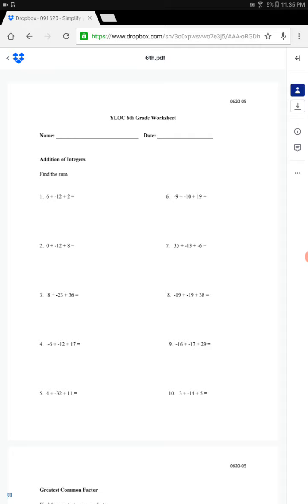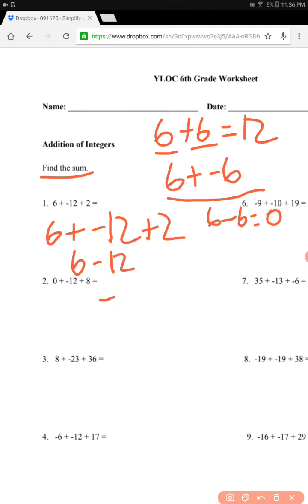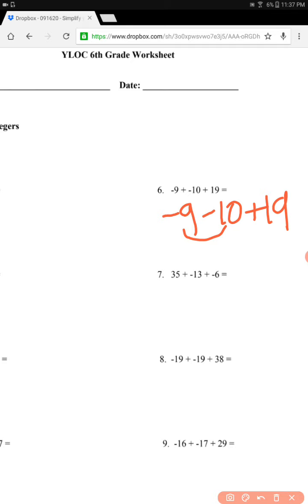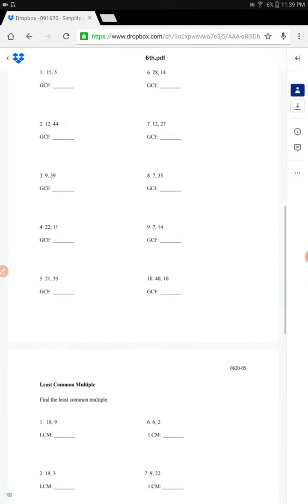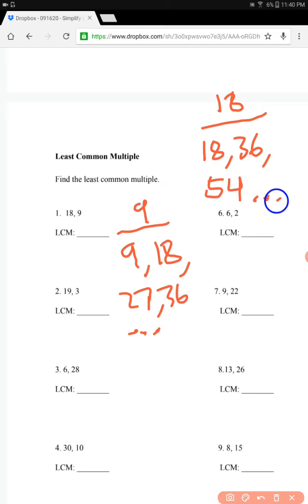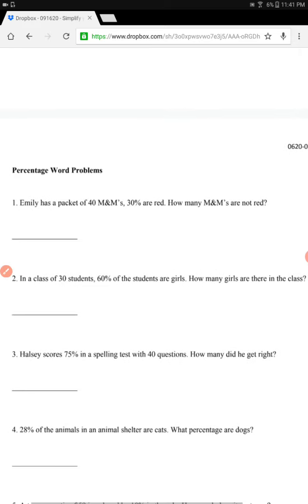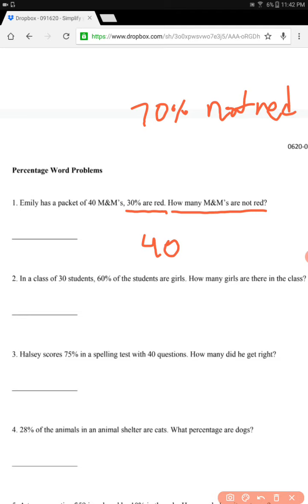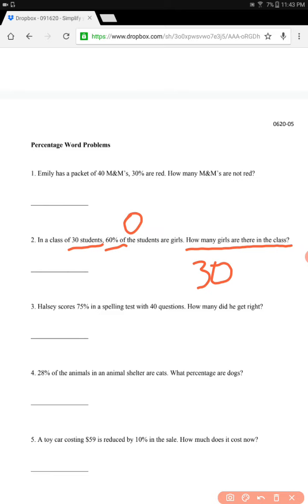6th Grade Math | Lesson 5 #4